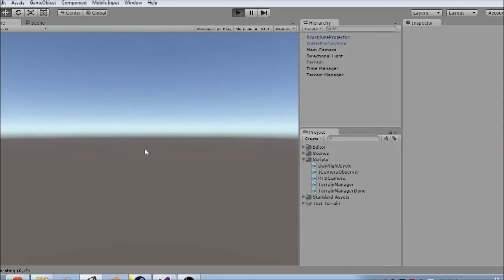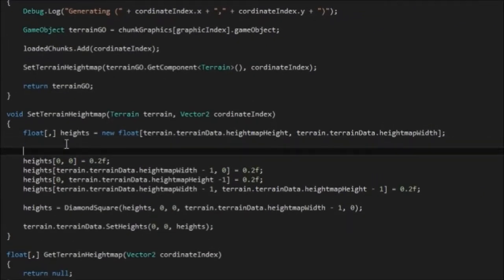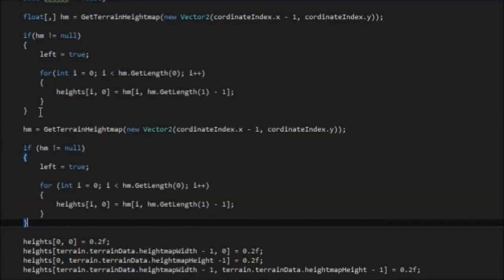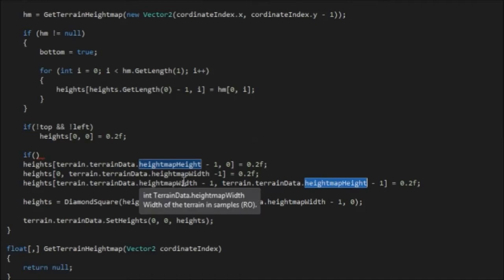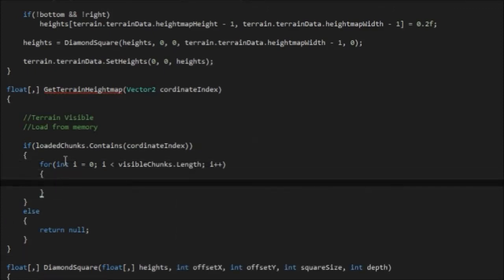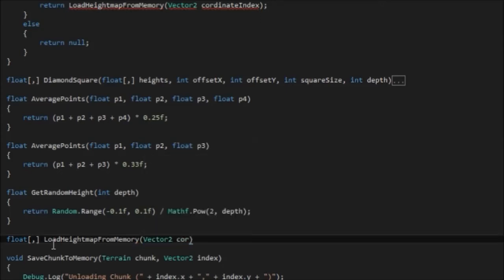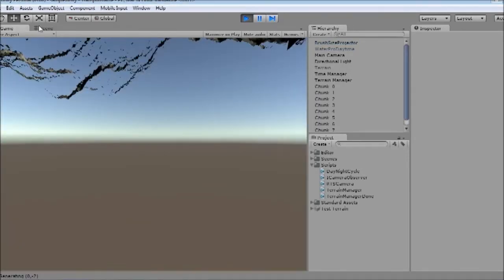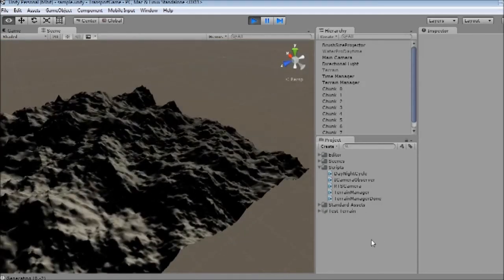Procedural Terrain - Heightmaps | Transport Game in Unity 5 (Part 18)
We make a transport game from scratch in the latest unity 5 software, in this episode we start sculpting the topology of the world we are creating using a fractal algorithm